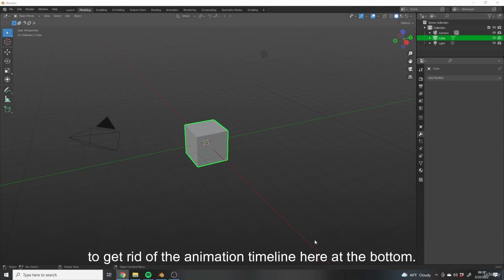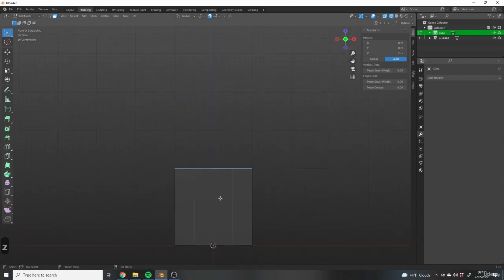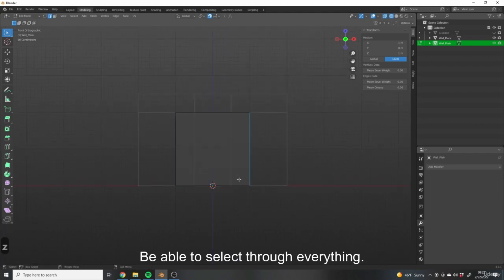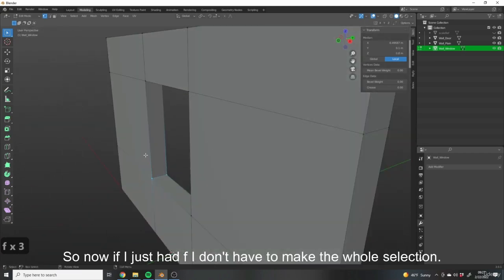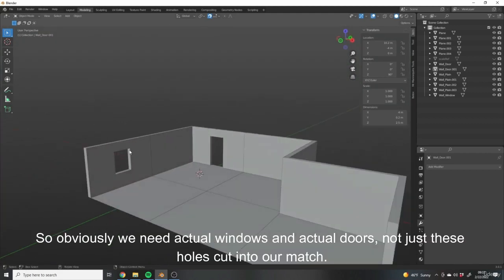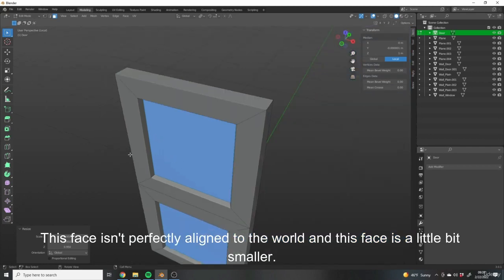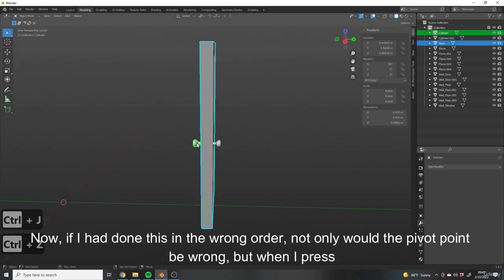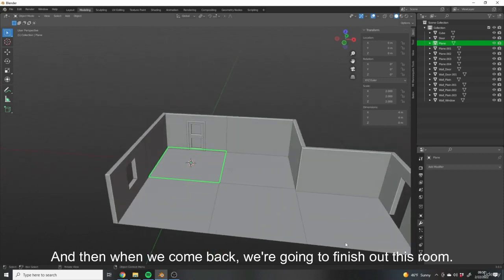How to Create an Object with These Operation In Blender Part 1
How to Create An object with These Operation in Blender part 2-